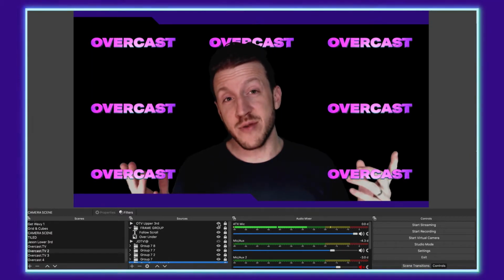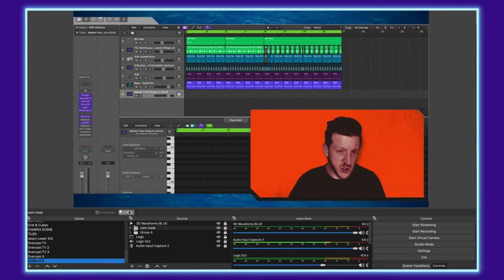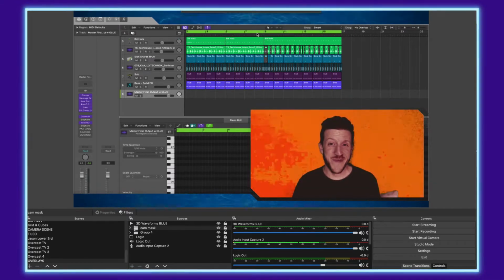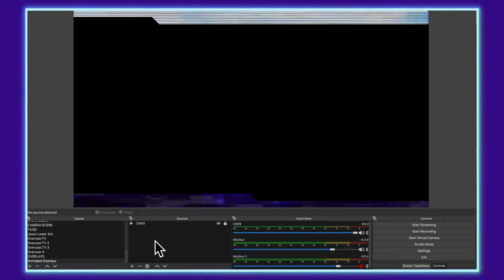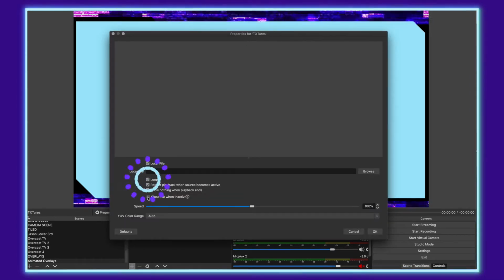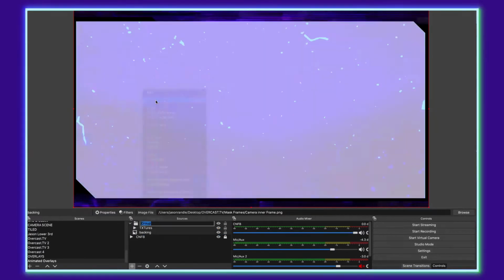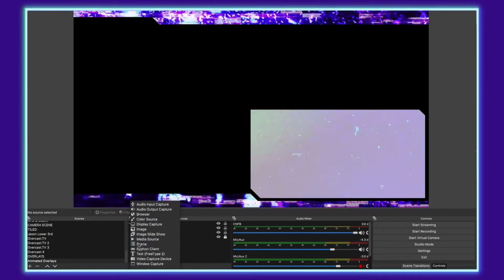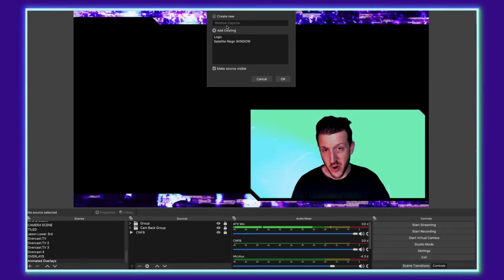Make Better OBS Overlays by doing THIS (FREE VJ Loops Included)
Want an easy way to create animated overlays in OBS with just a few clicks? Want to learn how to show Logic Pro, Ableton, Fruity Loops, or your DAW of choice for a Production Livestream? You're going to want to watch this!

In this tutorial I show you How To Use Image Mask / Blend  Filters in OBS. You'll learn how to combine them to create all sort of overlays, and how to crop and frame your camera with a couple clicks.

Using these techniques you'll be able to create unique overlays using any video source, create interesting shapes and layouts for your livestream, and how to display your DAW of choice for a production livestream!

These techniques work with any source, but if you want the graphics used in this video, or other drag&drop, BPM-synched, genre specific, motion loops for DJs, Producers, VJs and Content Creators, head over and check out all our Stream Packs & Stinger Transitions!

Think of them like sample packs and presets for your livestream. Arrange, combine, crop, and remix the components to compose your own unique DJ live streaming experience, create original VJ compositions, or use in music video content.

🤑 Want the Visuals & Image Masks used in this video for FREE RIGHT NOW? See website for details!🤑

👉 🎙️ @overcast.tv on Clubhouse